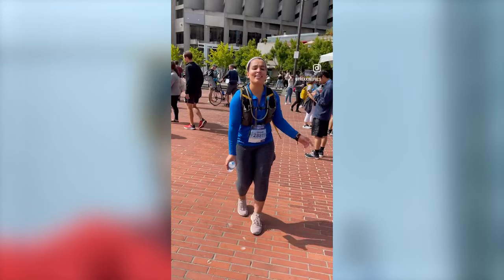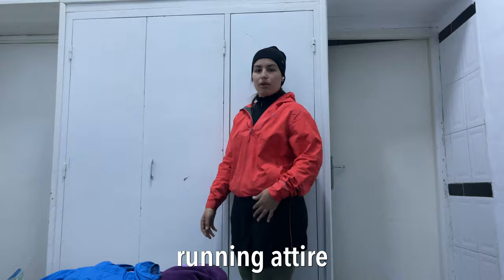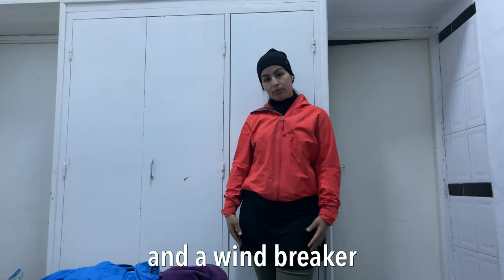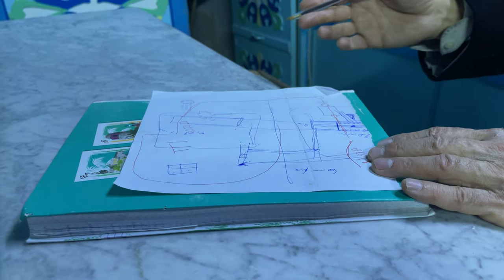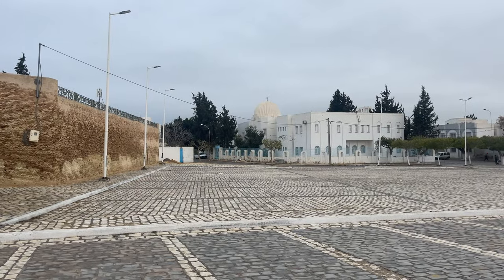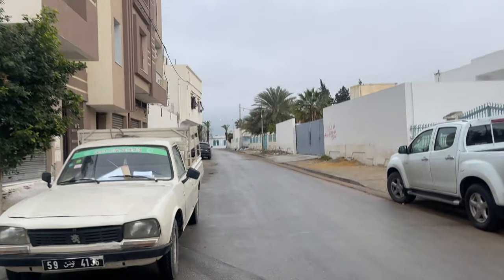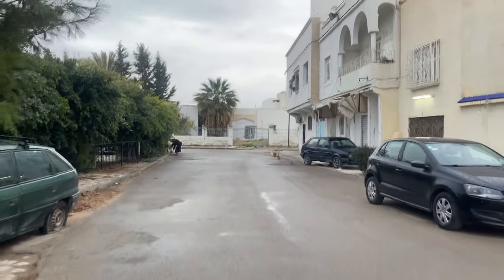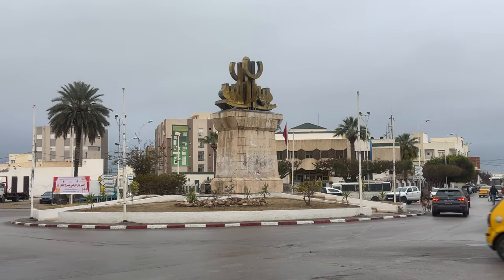I RAN ALONG KAIROUAN'S ANCIENT CITY WALLS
A run around the walls of Kairouan, Tunisia.